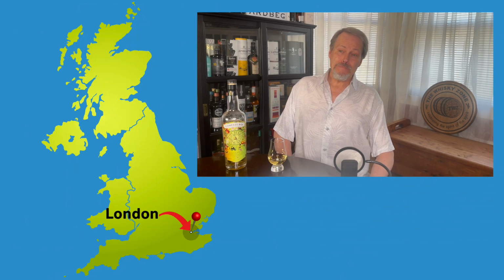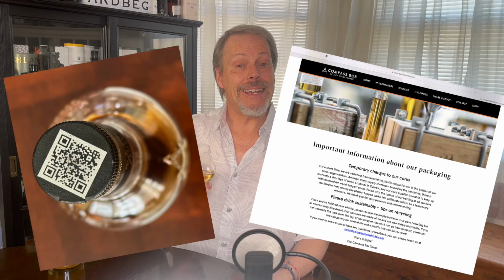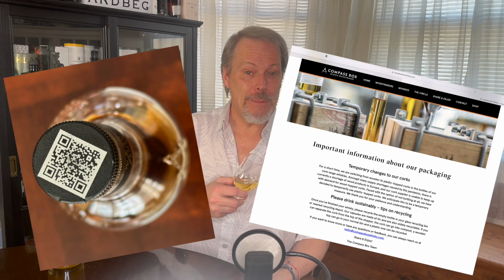The Whisky Zone Review #27: Compass Box Orchard House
A blended whisky? Made in London? By an American ex-pat? How could you NOT want to try this? Pour yourself a wee dram and let’s find out the answer to that question together. Each week(-ish) I try to have some fun celebrating the spirit of the spirit through short, to-the-point whisky video reviews that always value your time, your money, and this amazing world of whisky!